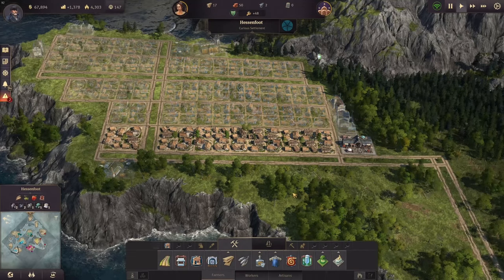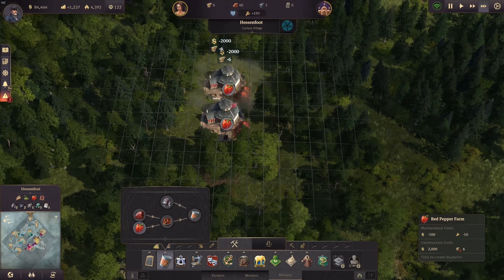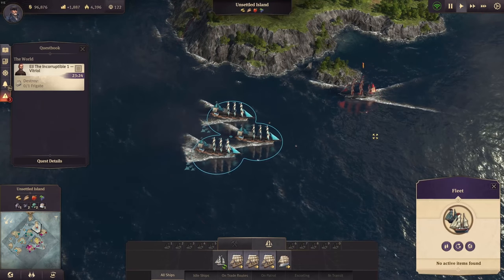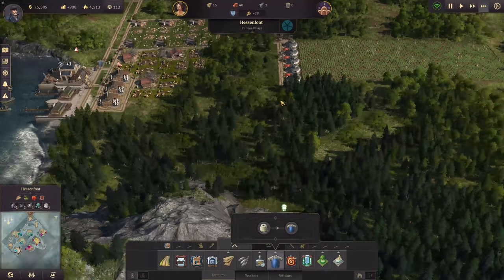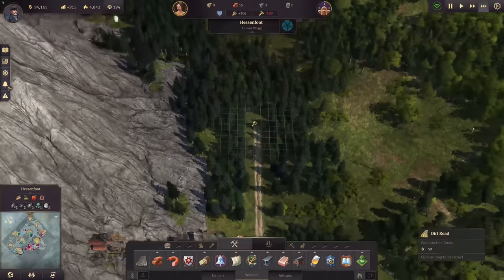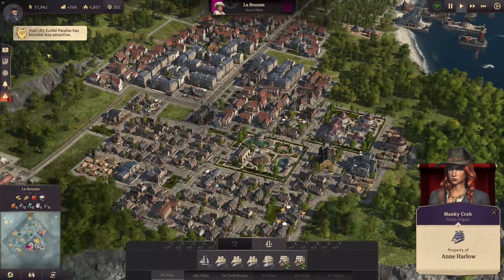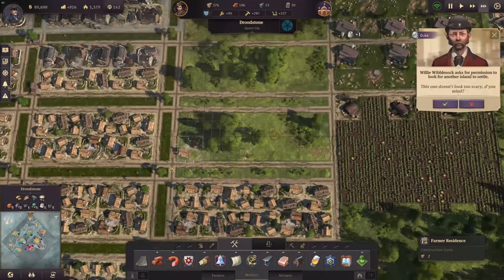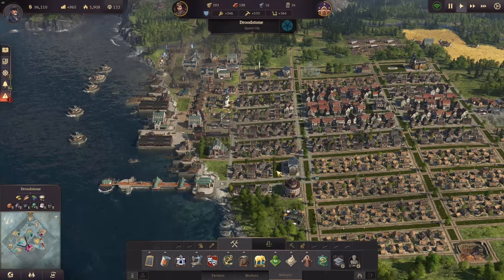TRADE DEALS ARE GREAT! // Anno 1800 - Part 5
► Become a CHANNEL MEMBER @ | You'll get exclusive updates, and a special role on my Discord Server

► Gameplay Overview:
Anno 1800 is set at the dawn of the Industrial Age, in the run up to the industrial revolution! Let’s jump in, play around, build factories,  port towns, and loads more in this management game like few others. Build the best production line, get resources like food and clothes to your people, and watch as farmers become workers, and workers become artisans. Not to mention, you’ll have to be prepared to deal with your neighbours! But hey… I don’t even mind the neighbours.